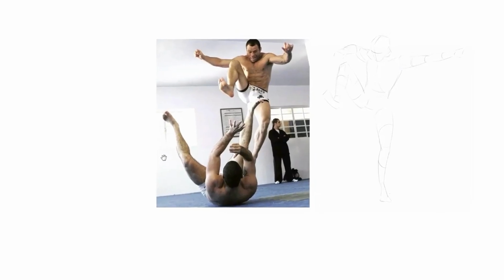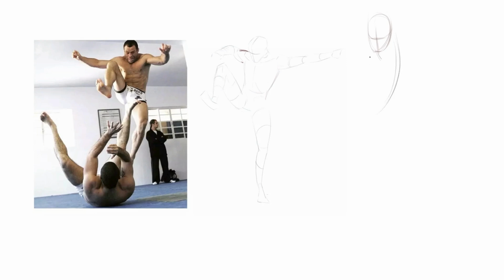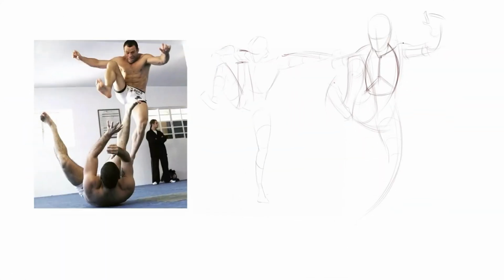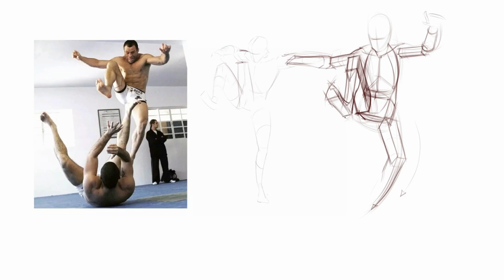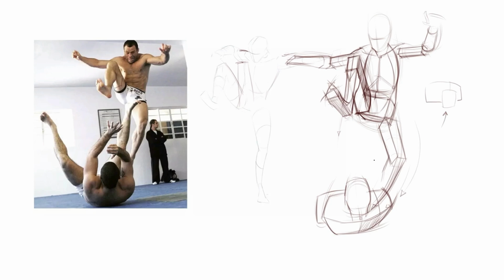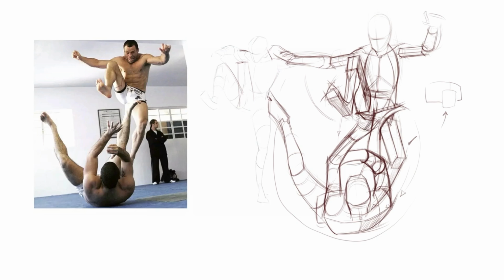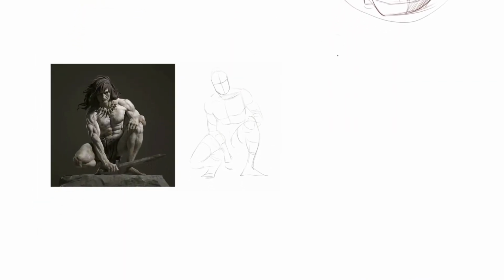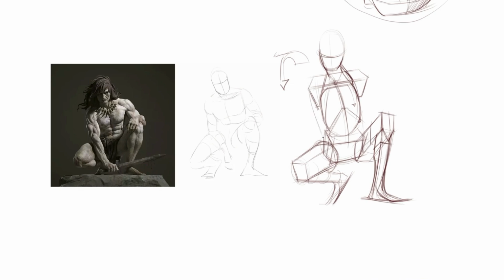Level-up your Foreshortening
A critique on enhancing gesture drawing and foreshortening in figures, focusing on realism, depth, and the dynamic interaction between two fighters.